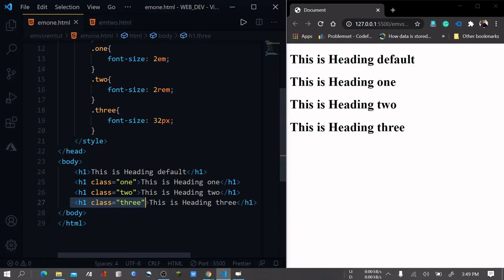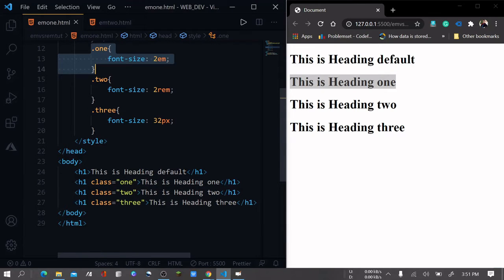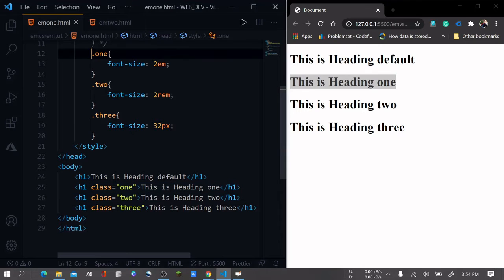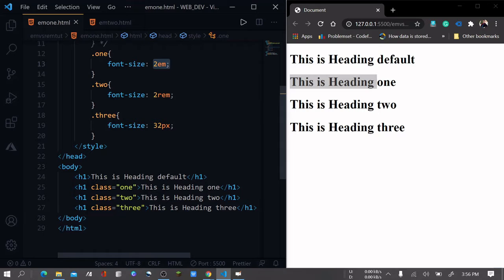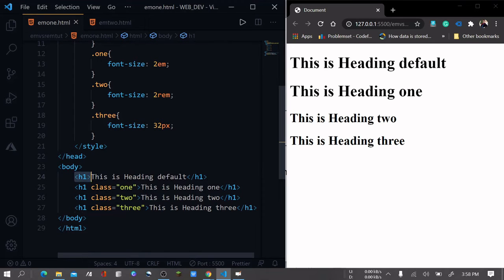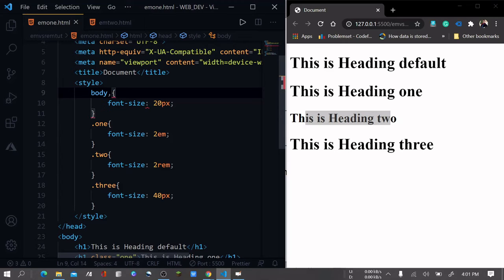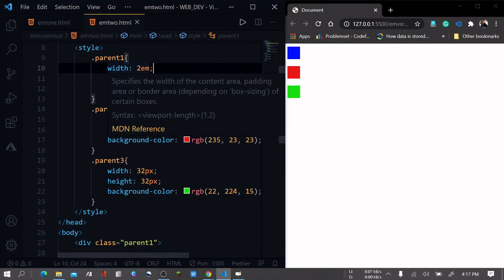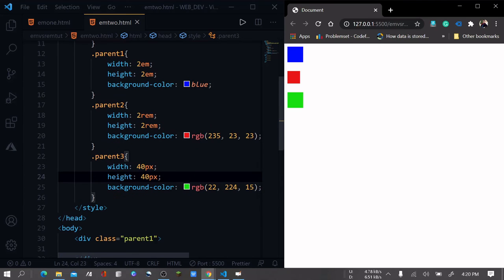EM vs REM CSS UNITS Completely Explained | CSS Responsive | Which is better EM or REM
Hello, In this video I have Explained the most commonly used CSS Units "em & rem" which might be confusing for someone who is just a beginner. So I have explained the use of em & rem using two simple examples. em and rem are used in responsive web page designing.